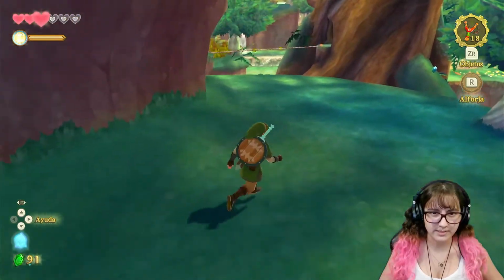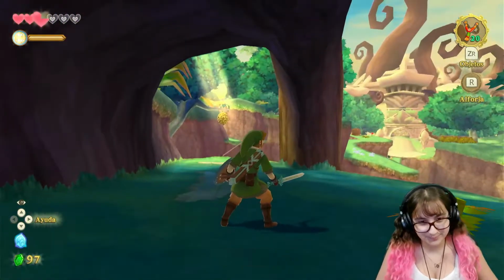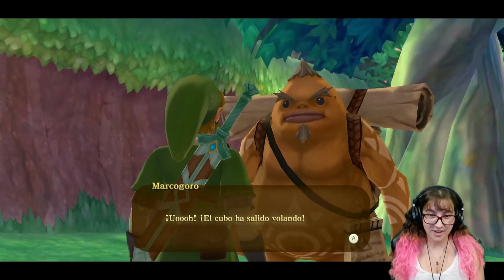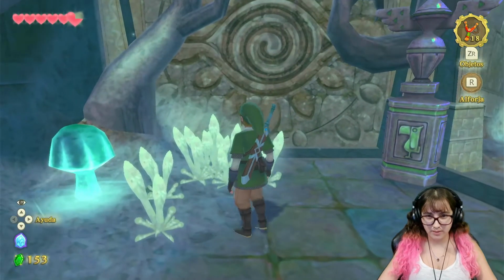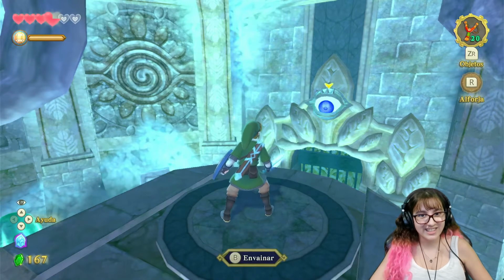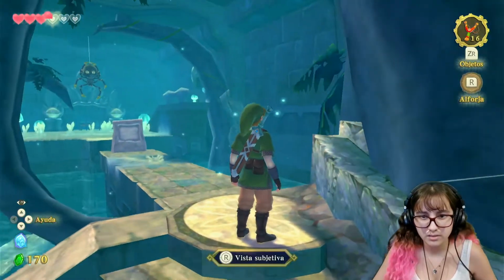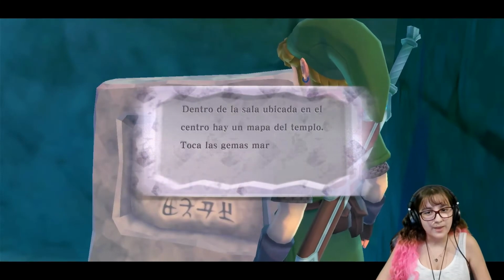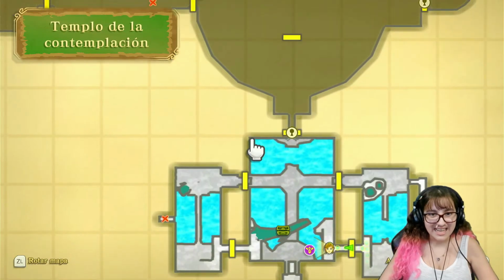THE LEGEND OF ZELDA SKYWARD SWORD Gameplay Walkthrough "The Real Journey" part 5 (sub Español)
Part V of the Zelda Skyward Sword Gameplay!! "The Real Journey"
Following the clues that lead to Zelda, heartstruck-Link (and Gizmya) strive to find her. In this video they'll follow the yellow-brick road into the next challenge; a mysterios dungeon... What could possibly go wrong?
Video with subtitles in English and Spanish (only intro and outro)